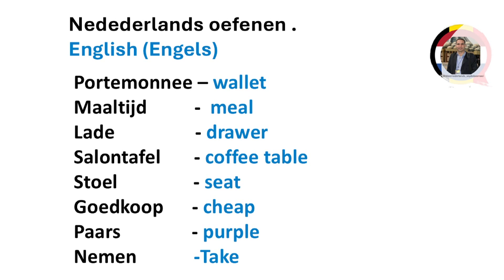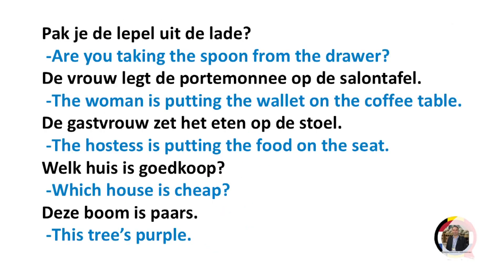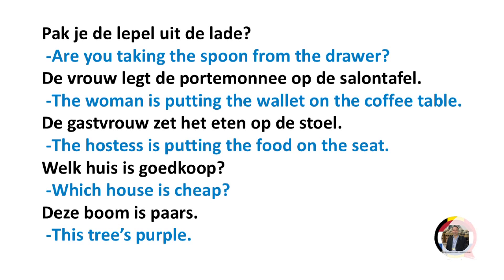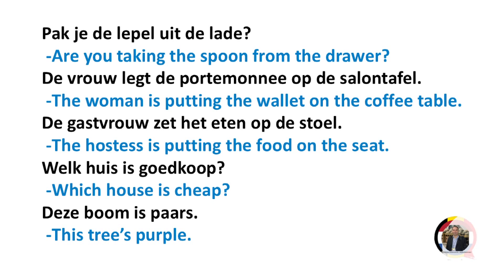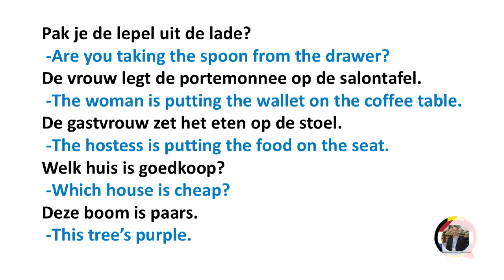Nederlands oefenen . English (Engels) - DUTCH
Blijf meer oefenen, dan leer je het vanzelf!